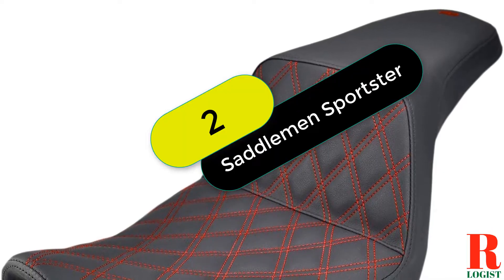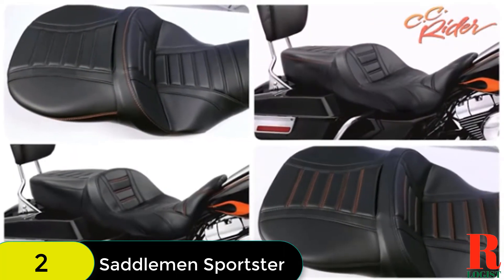Sportster Seat: Best Seat For Sportster 1200 2022 (Buying Guide)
Are you looking for the Best Seat For Sportster 1200 of 2022? These are some of the coolest Sportster Seat we found so far:
✅1. SADDLEMEN Seats
✅2. Mustang Seats
✅3. Saddlemen Seats
✅4. Saddlemen Seats
✅5. Mustang Seats
✅6. Mustang Seats
✅7. Hammock Seats
✅8. Mustang Seats
✅9. Mustang Seats
✅10.Mustang Seats